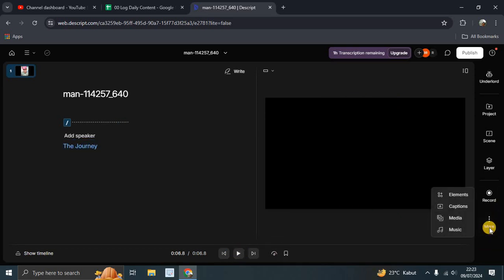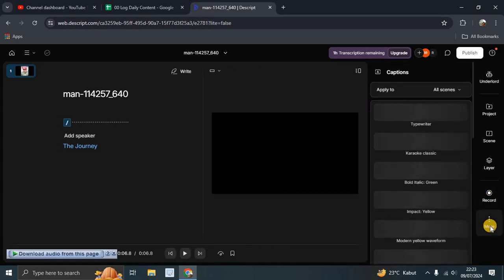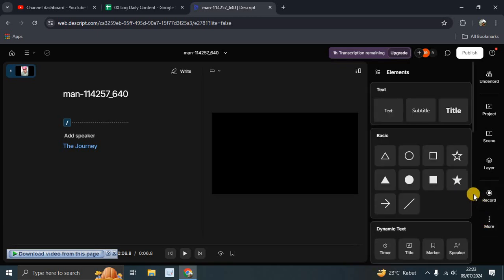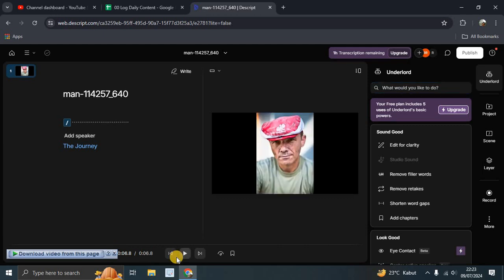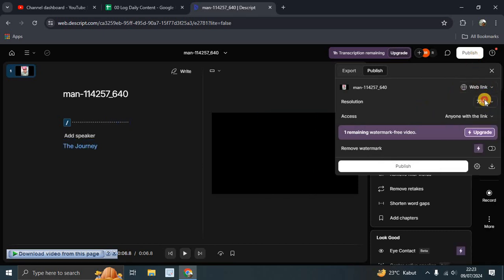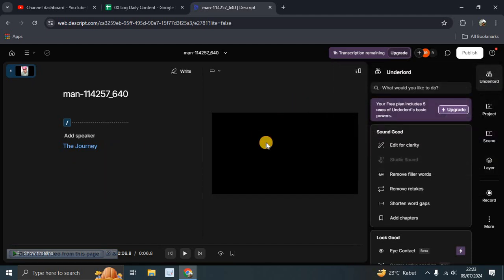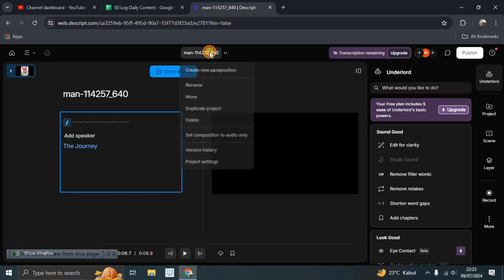If You can Edit Text, You can Create Videos! How to Use Descript AI